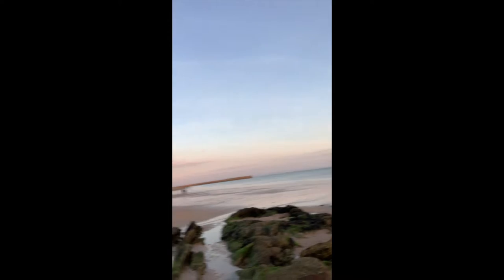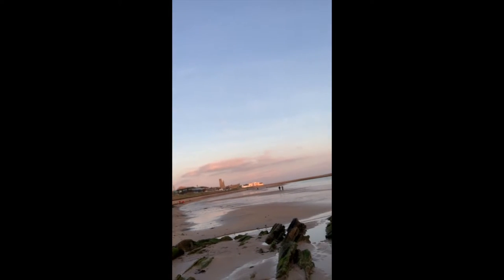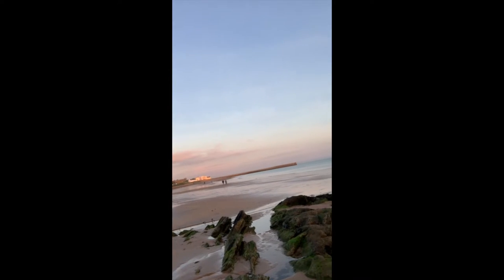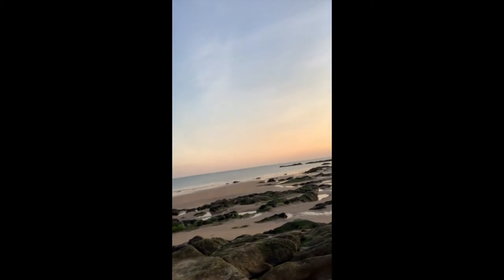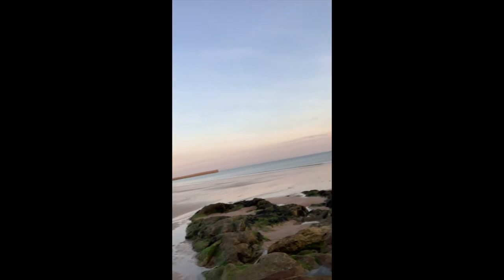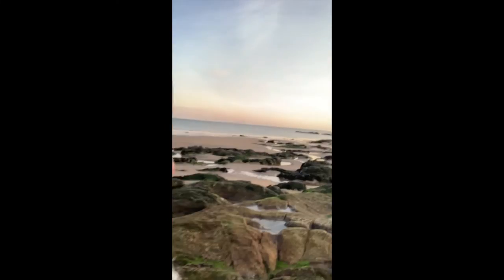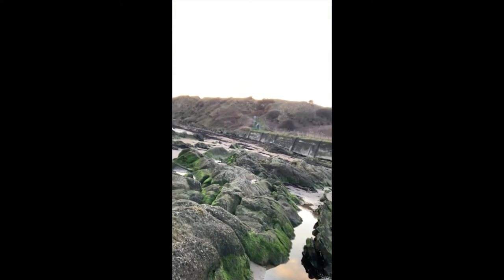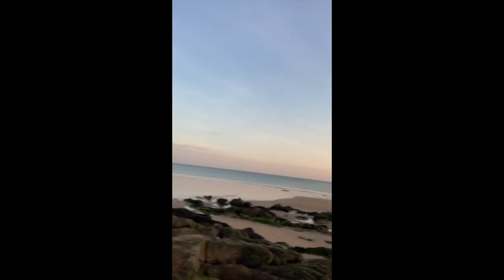Marine microbes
Clarissa tells us about marine microbes and why these are important in our search for new antibiotics.